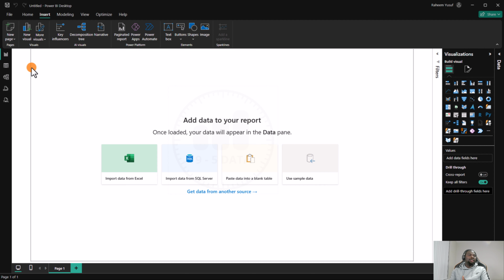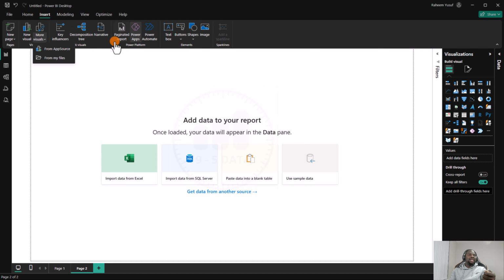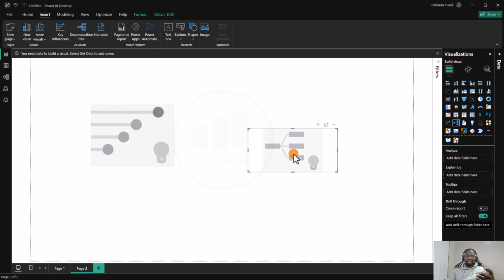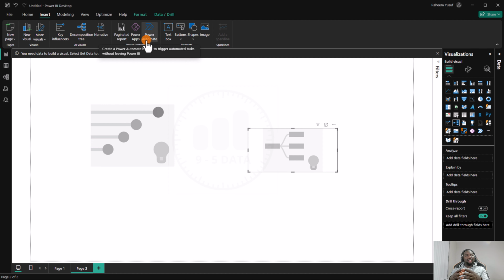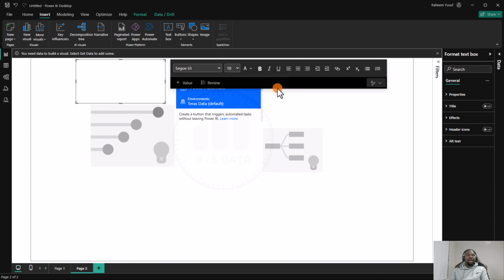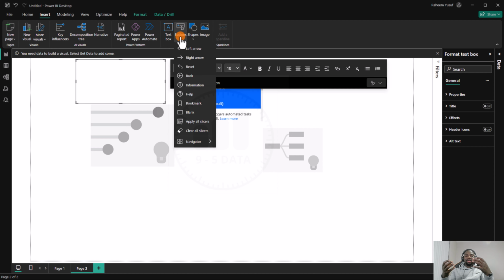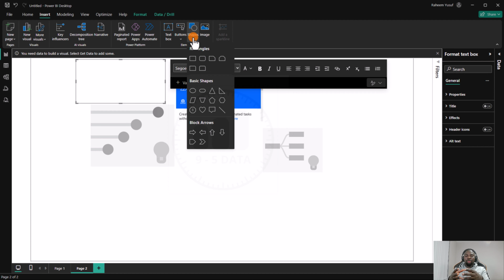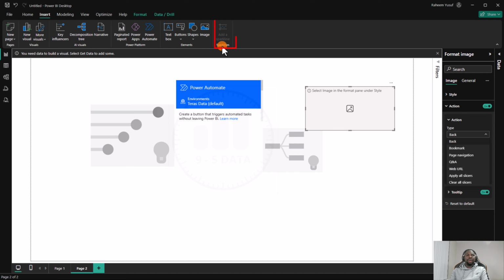Power BI Insert Tab Explained (Build Interactive Dashboards)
Want to build more interactive dashboards in Power BI?

In this video, I explain the Insert Tab in Power BI Desktop, including buttons, AI visuals, images, shapes, and dashboard interaction features.

📌 In This Video:
New Page & Duplicate Page
Adding visuals to reports
AI visuals in Power BI
Power Automate integration
Buttons & navigation
Shapes and images
Interactive dashboard elements

🧠 What You’ll Learn:
How to make dashboards interactive
How to add buttons and navigation
How to use AI visuals in Power BI
Dashboard design basics

💼 Who This Is For:
Dashboard developers

Connect with 9 - 5 Data